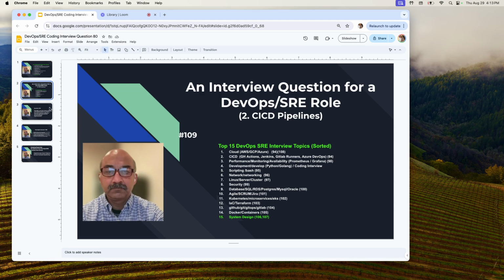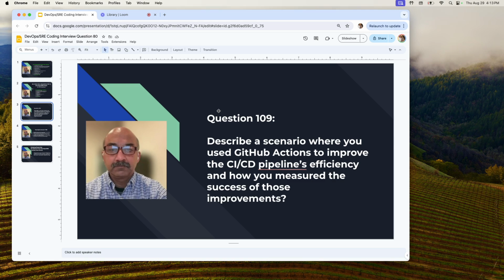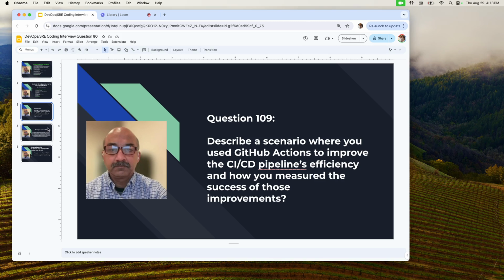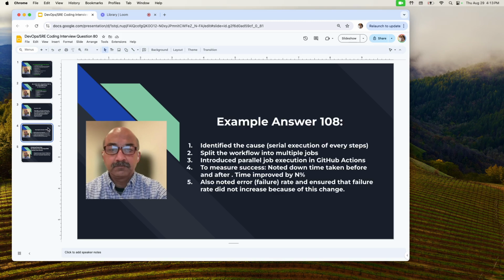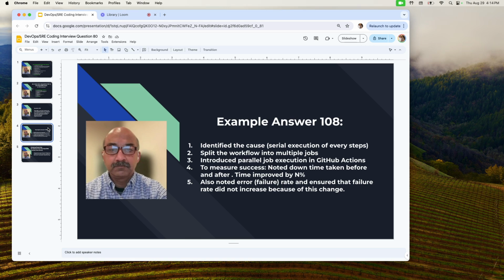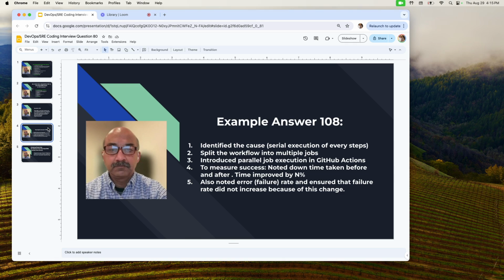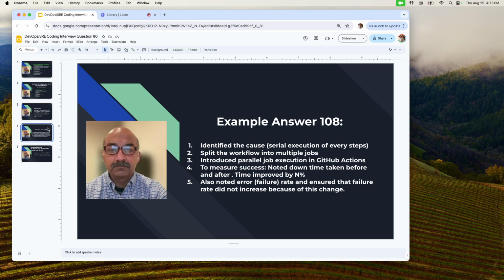DevOps SRE Interview Question 109 Improving CICD Pipeline Speed in Github Actions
Hello everyone, welcome back to our series on the 15 most important topics for DevOps and SRE interviews. We've already covered one round, and today, we're diving into round two, focusing on CI/CD pipelines.

Your support motivates me to continue creating valuable content for you.

Today's question is number 109: "Describe a scenario where you used GitHub Actions to improve the efficiency of a CI/CD pipeline, and how you measured the success of those improvements."

I'll share an example to illustrate this. Keep in mind that your real-life scenario might differ, which is perfectly fine, but here’s a general approach you can consider.

First, identify the problem—why is the pipeline slow? In this scenario, let's assume that the issue lies in how the jobs within the GitHub Actions workflow are structured.

A workflow consists of multiple jobs, and each job is assigned a runner. If these jobs are set up sequentially—where job one starts first, followed by job two, and so on—this can slow down the overall process unless sequential execution is absolutely necessary.

One way to improve efficiency is by restructuring the workflow to allow jobs to run in parallel wherever possible. For example, if you have 10 jobs in the workflow and can run 5 or 6 of them in parallel, you can significantly reduce the overall execution time—potentially even doubling the speed.

To measure the success of these changes, compare the pipeline’s execution time before and after the adjustments. However, it's crucial to monitor for any increase in job failures. Even if the pipeline runs faster, increased failures could indicate issues with the parallelization approach.

Ensure that the error rate does not rise as you improve the pipeline’s speed. If the error rate remains stable, then your optimizations have been successful without compromising reliability.

I hope this was helpful, and I look forward to seeing you in the next video.